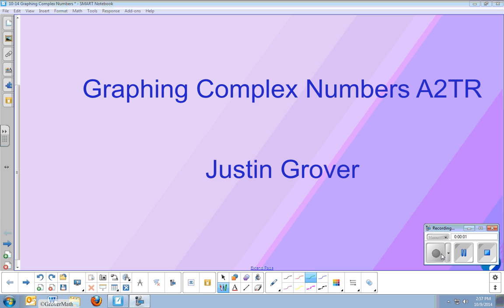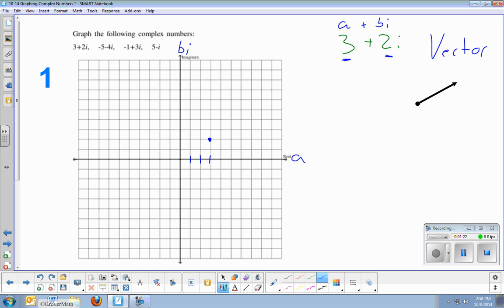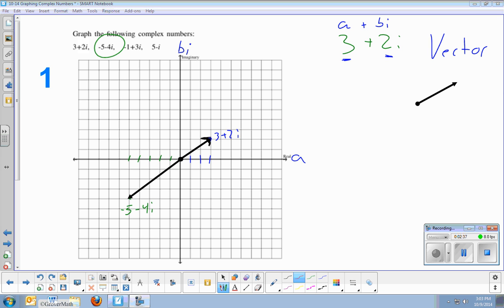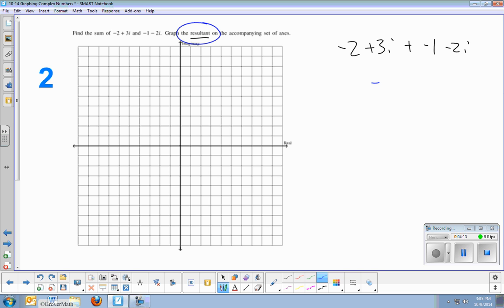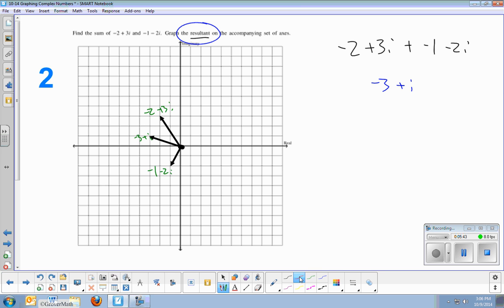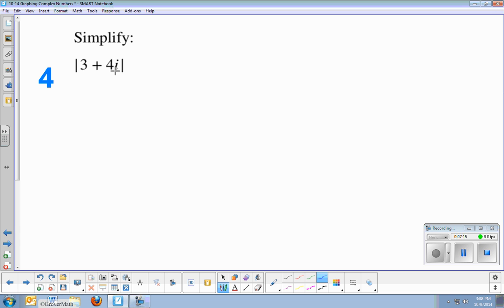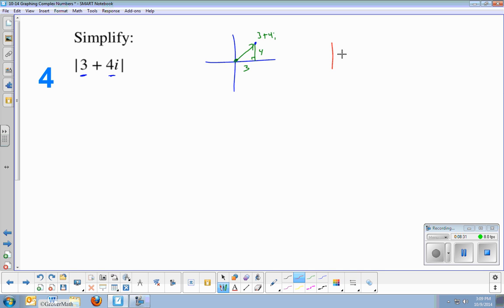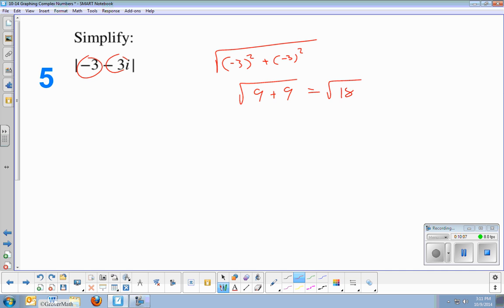Graphing Complex Numbers A2TR